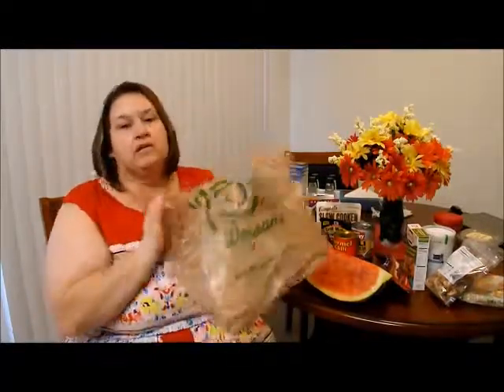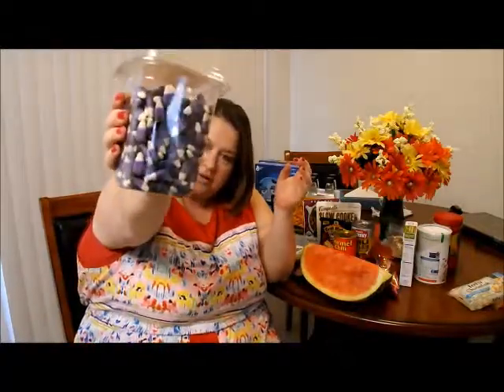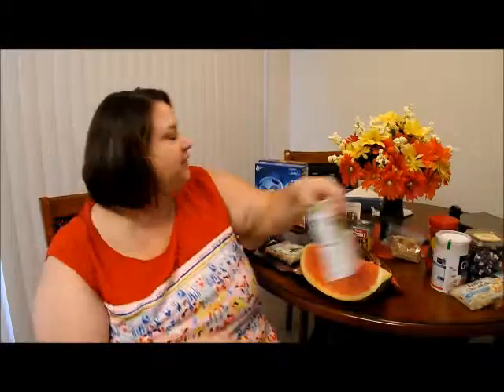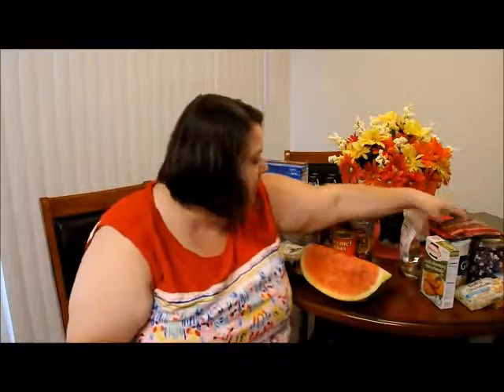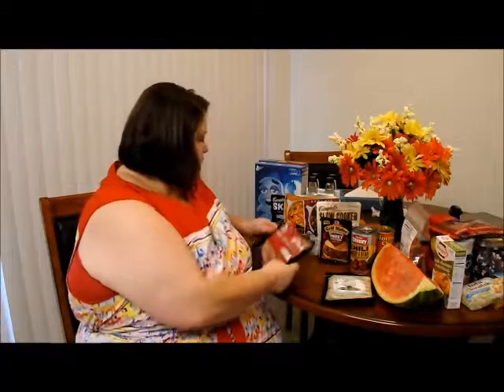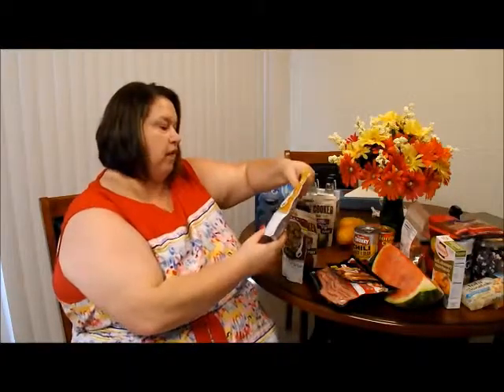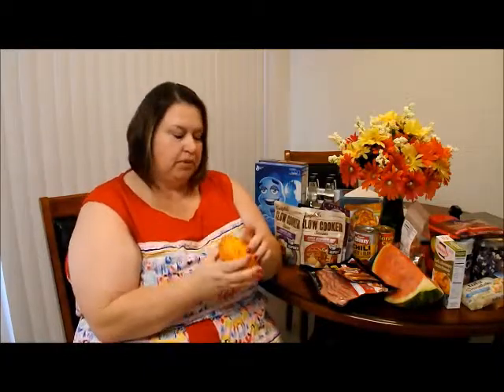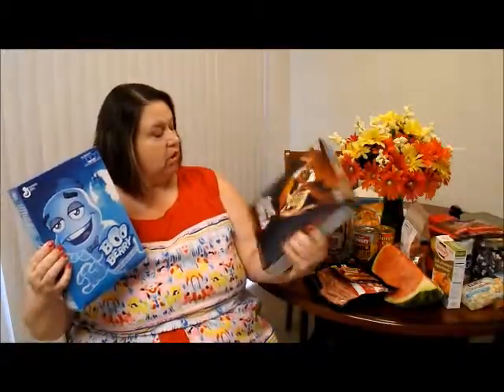Mini Wegman's Haul 8 31 14